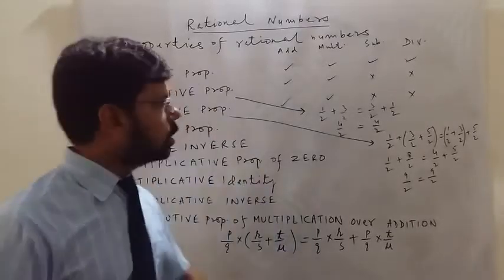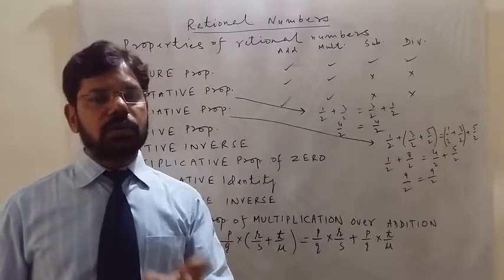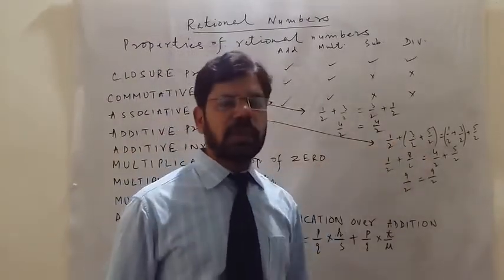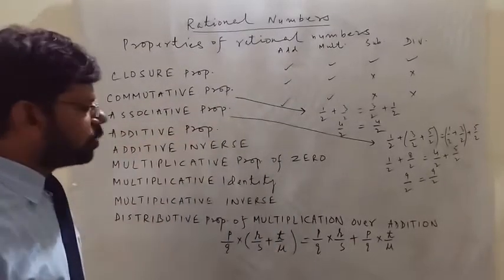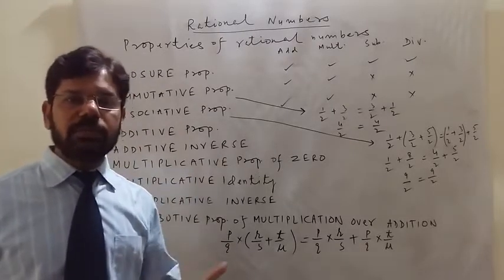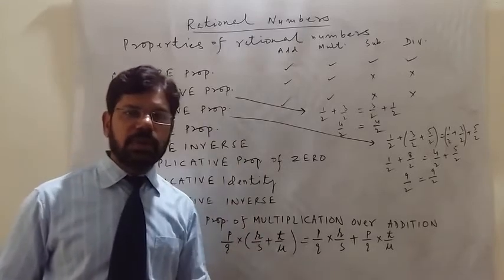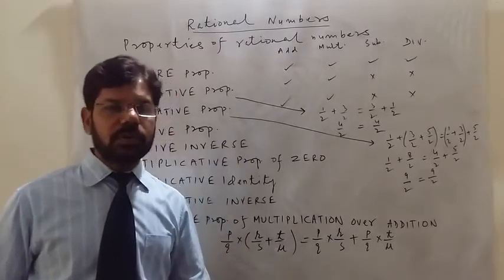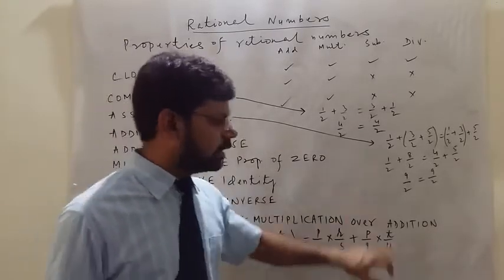Rational Numbers, Class-VIII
Rational Numbers,Class-VIII, Properties of Rational Numbers